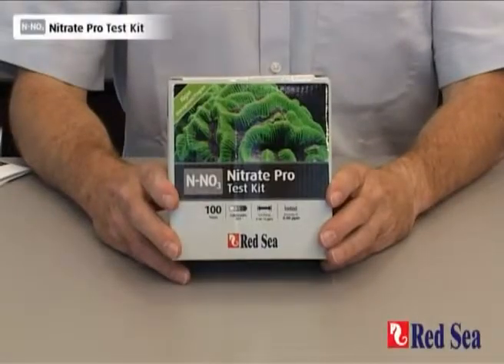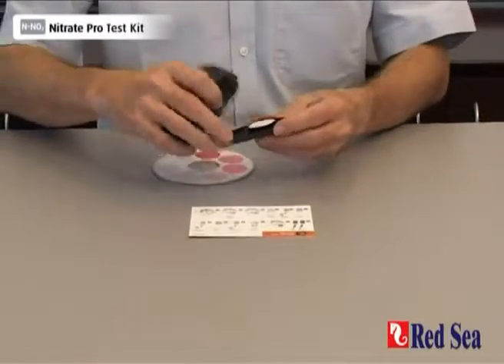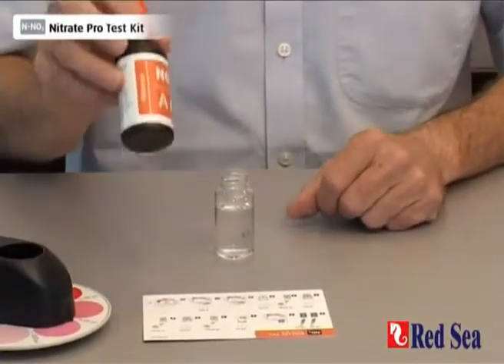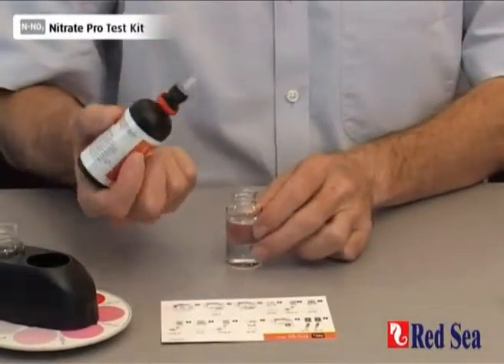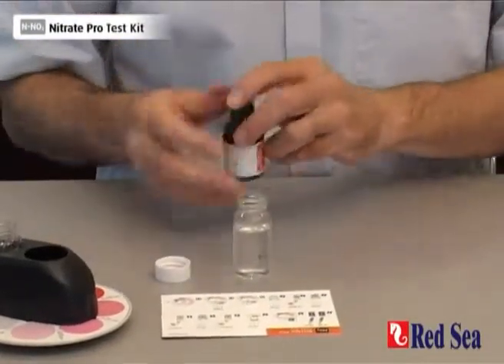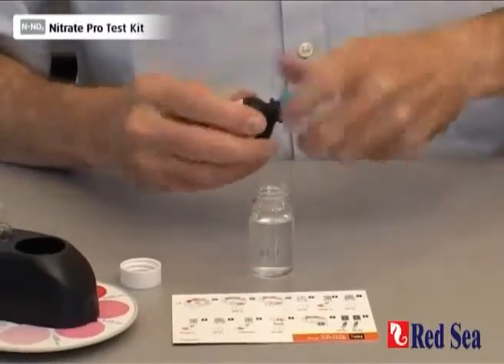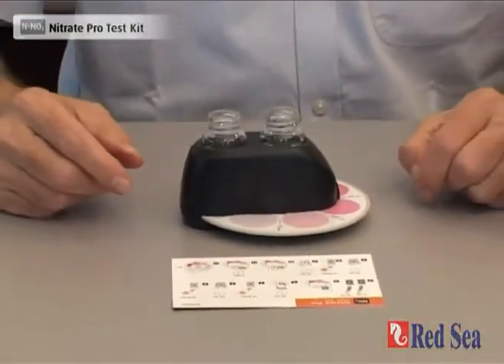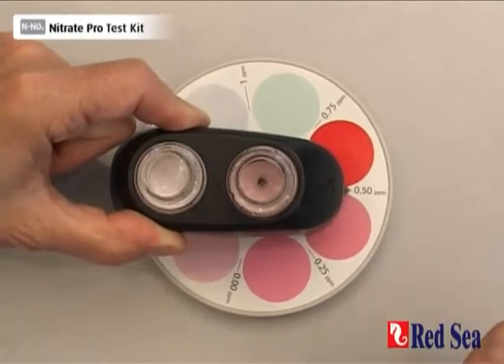Red Sea Nitrate Pro Test Kit